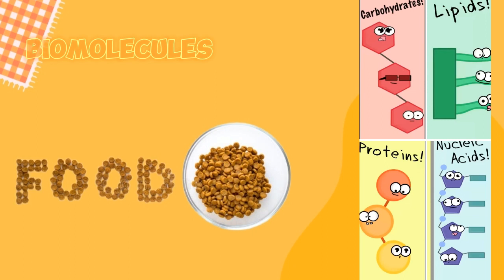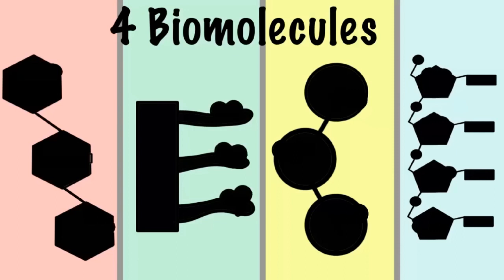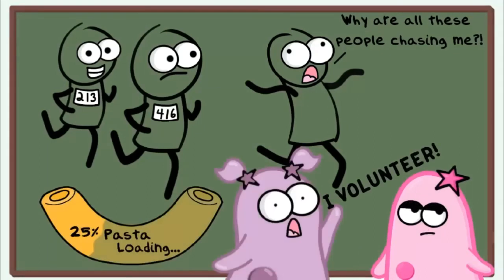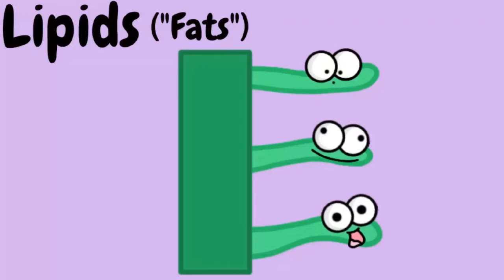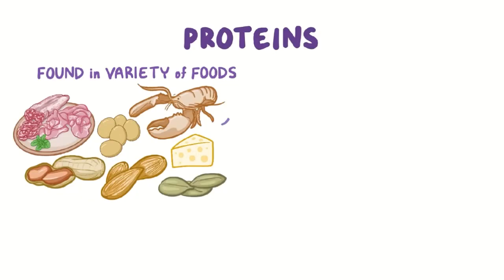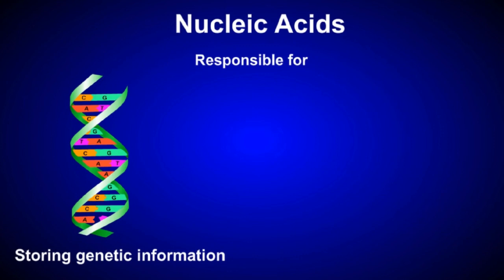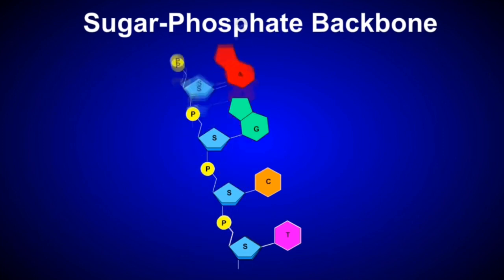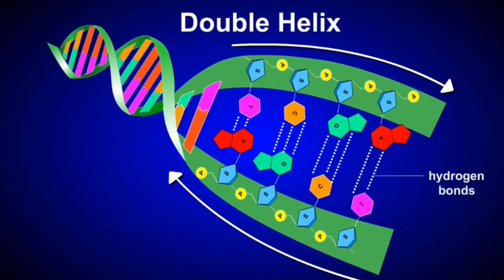GROUP 1, 10 KALESA, SCIENCE BIOMOLECULES